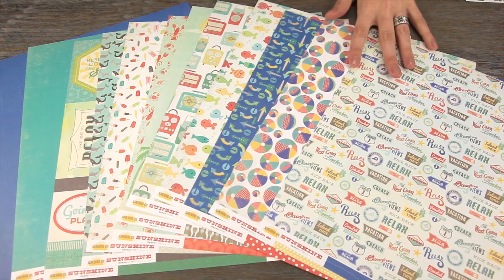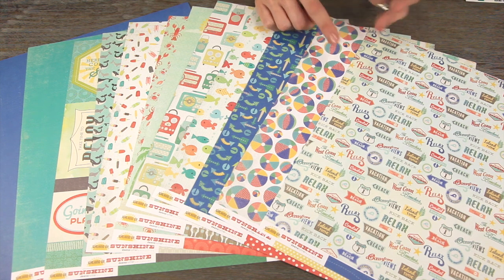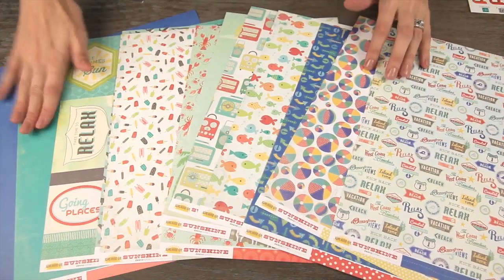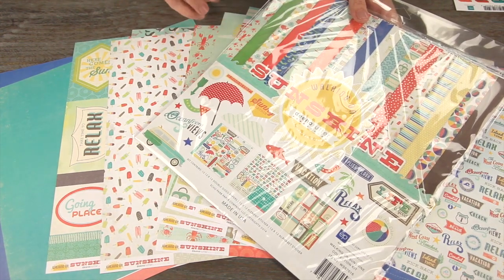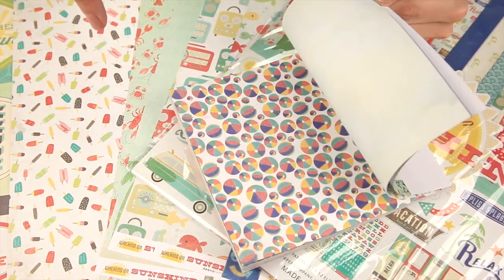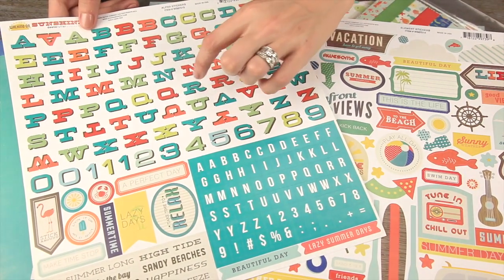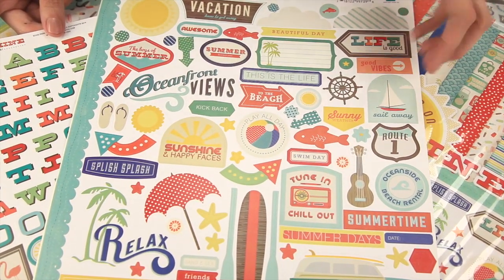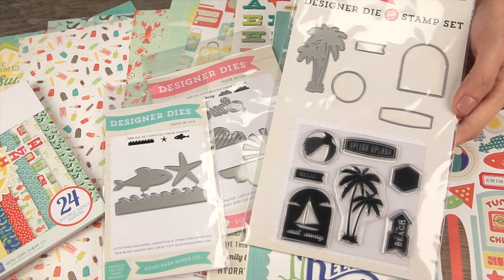Echo Park- Walking on Sunshine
This summer release is a great theme for the pool, ocean, travel, vacation, kids, and basically any summer activity you plan on. The 12x12 double sided paper is full of bright and faded colors and patterns. The element sticker sheet is packed with so many fun summer accents for your project. Echo Park also released a stamp set to coordinate with this line and wafer thin dies!